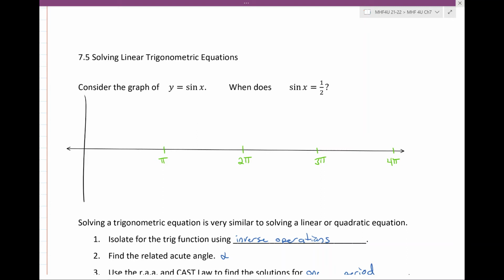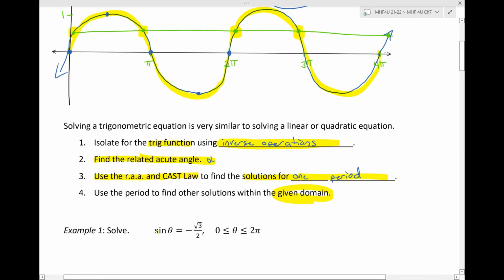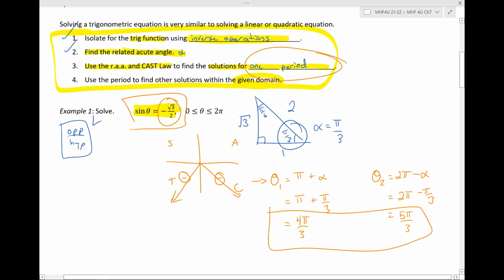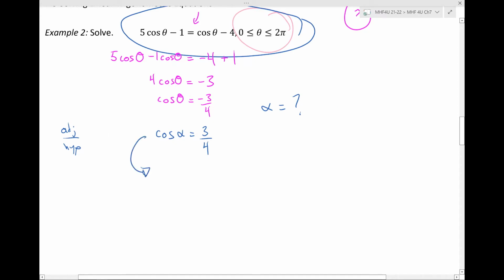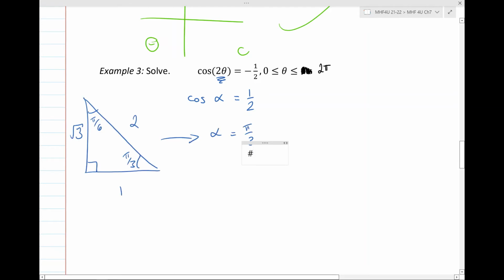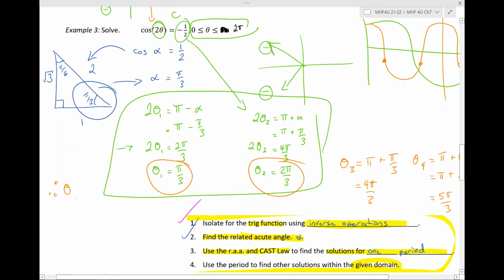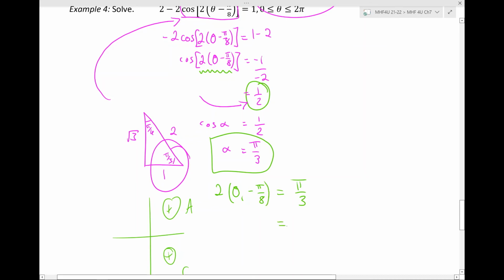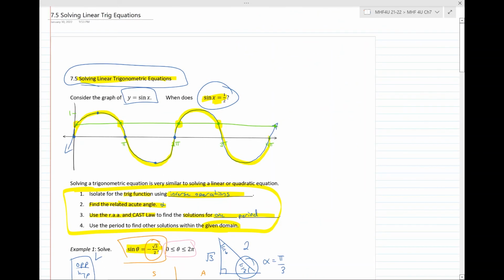MHF4U 7.5 Solving Linear Trig Functions